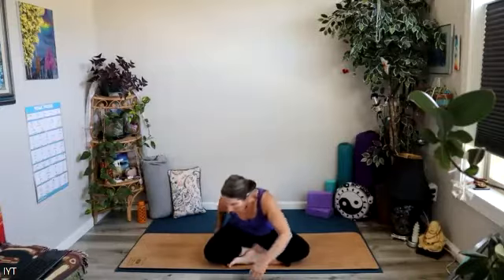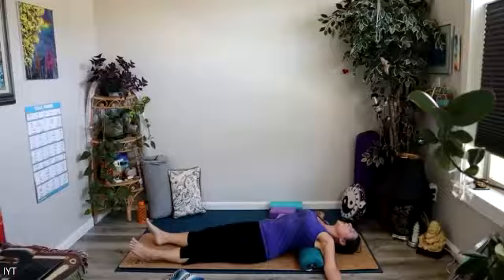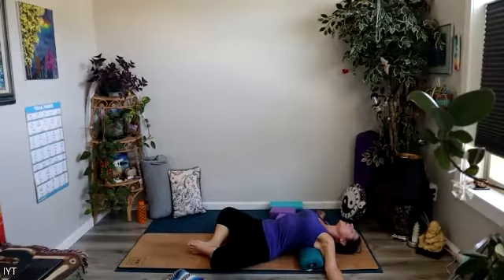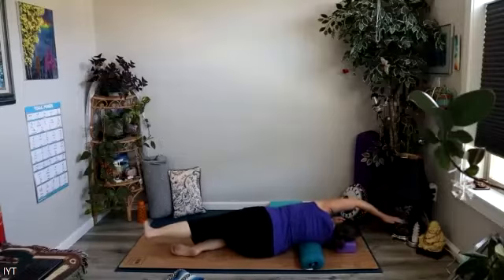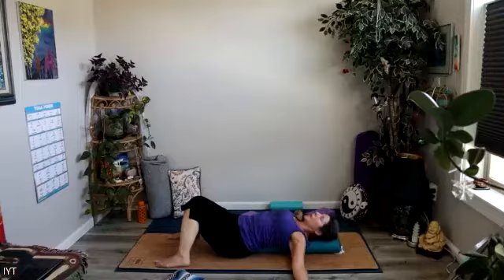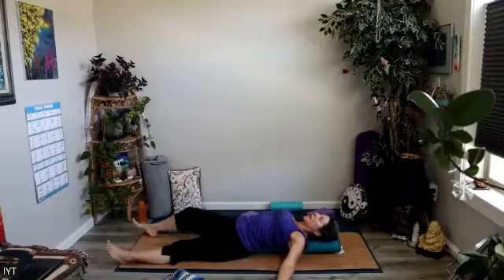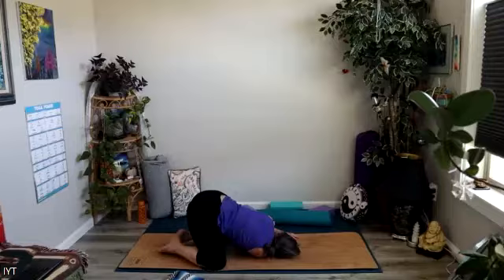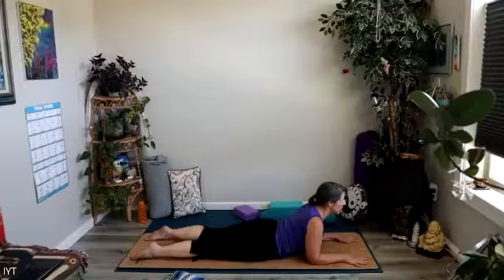Find Shoulder Relief - Gentle Yoga Practice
Take care of your shoulders in this restorative yoga practice. In our western culture, we are expected, or expect ourselves, to produce, burn calories and generally do, do, and do some more!  Taking just a few minutes to calm and nurture your nervous system will support your immune system, your ability to sleep well and have healthy digestion and elimination, and lower blood pressure and your chance of heart attack and stroke. Good stuff!

Get some pillows, blankets, yoga blocks (or books or firm throw pillows), whatever you have around the house to make this a lovely, supportive practice.

Recorded live with a group from the Breast Friends non-profit organization. Find out more here at BreastFriends.org.

*Please consult with your physician before beginning any exercise program. By participating in these videos, you agree that you do so at your own risk, are voluntarily participating in these activities and assume all risk of injury to yourself, and agree to release discharge Every Day Yoga from any and all claims or causes of actions, known or unknown, arising out of EDY's negligence.